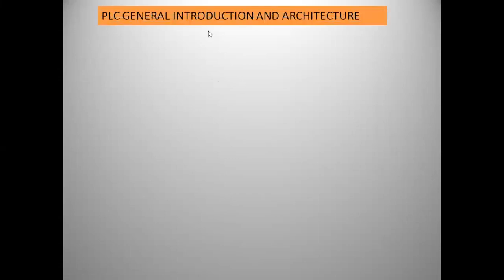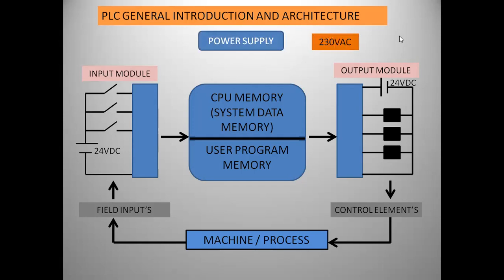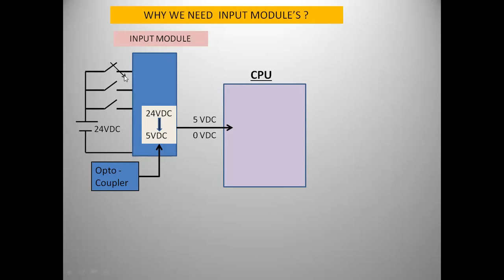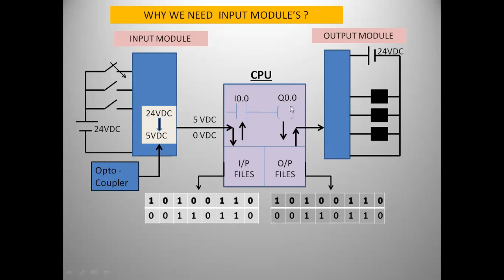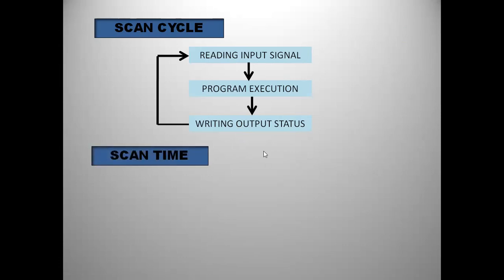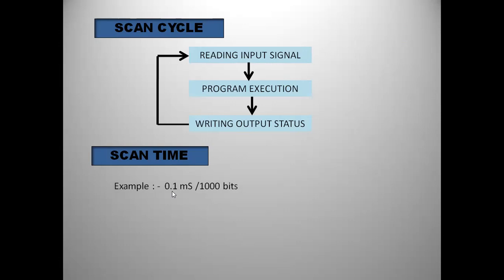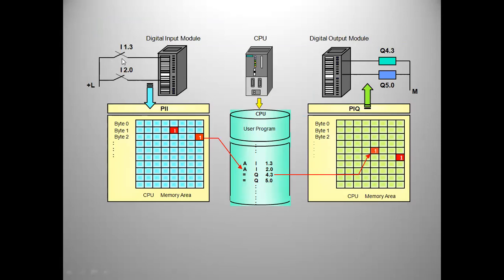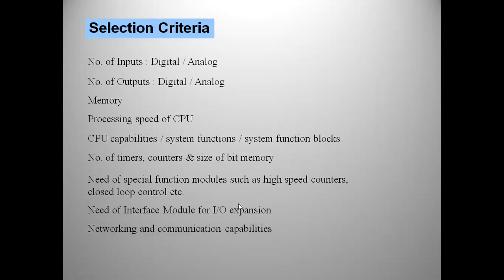Introduction Lecture 3 : PLC WORKING AND GENERAL INTRODUCTION